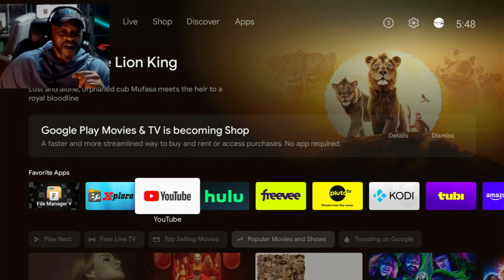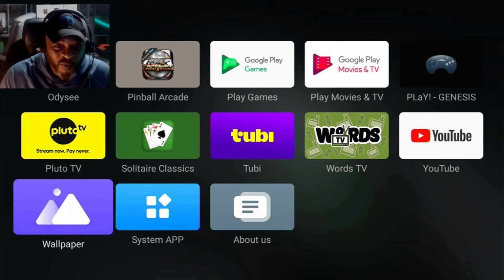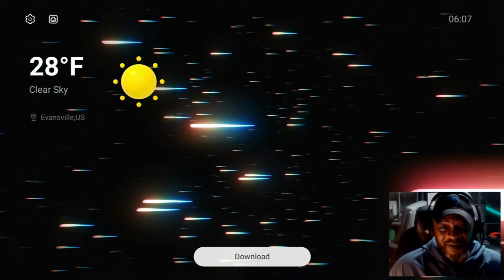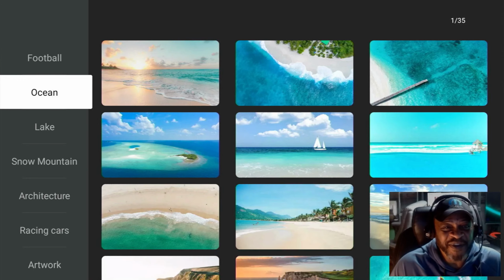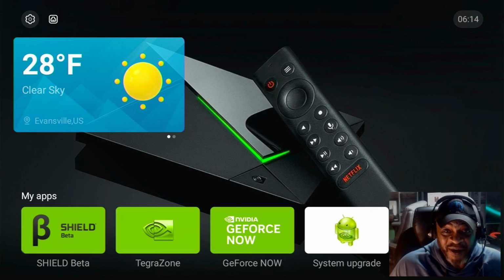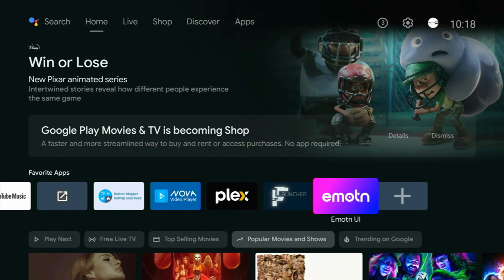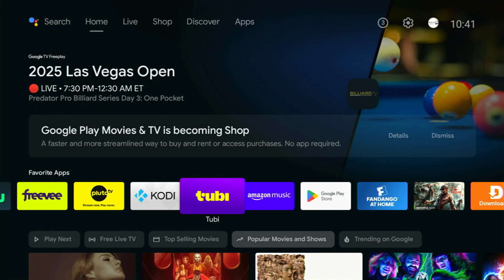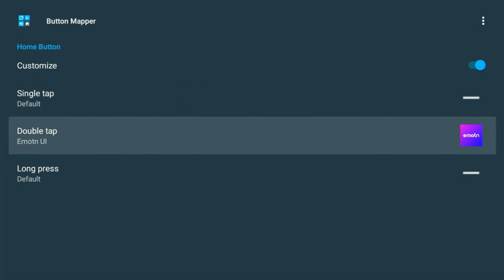NVIDIA Shield Transformed! 🔥 New Look with Custom Launcher & 9.2 Update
I just created another video with the same 2015 NVIDIA Shield, but this time, I’ve added a customizable launcher that gives the old Shield UI a fresh, modern look! 🎨✨ It comes with some cool bells and whistles that I know you’ll love. With the 9.2 update and a sleek new interface, this Shield is looking better than ever!